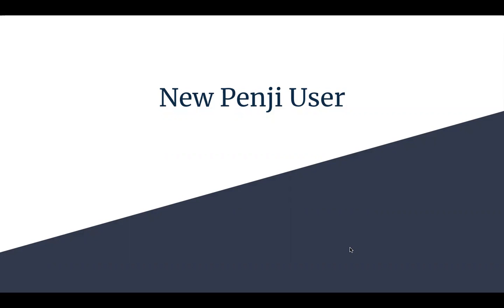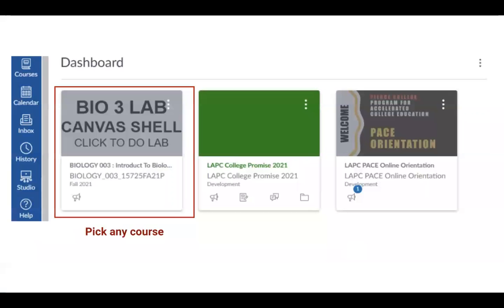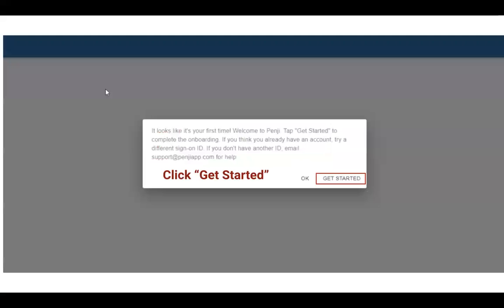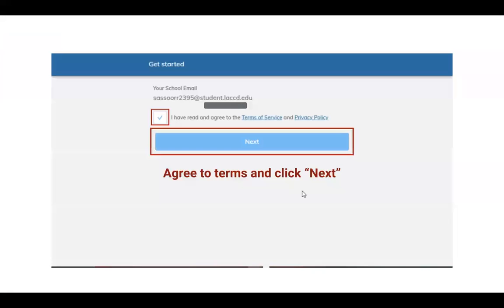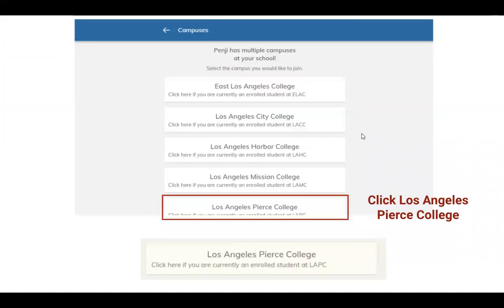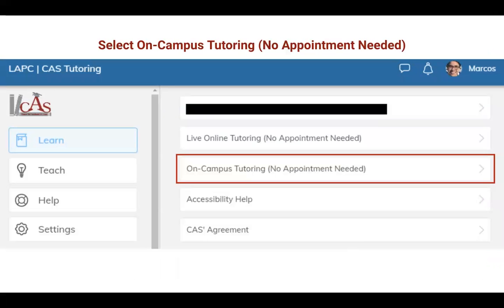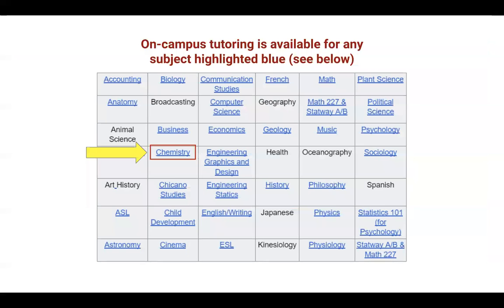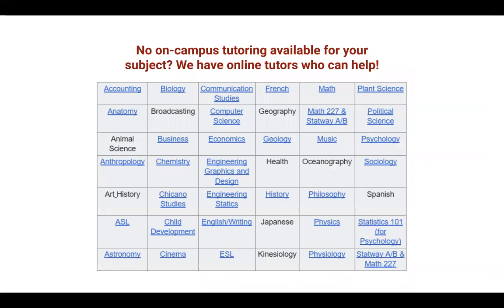How to Access an On-Campus Tutor from Canvas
CAS Virtual Help Desk:
M-Th 9am-5:30pm, F 10am-2pm

In Person Location and Hours:
Libarary & Learning Crossroads (LLC) Building
Room 5130 (1st Floor)
M-Th 9am-5pm